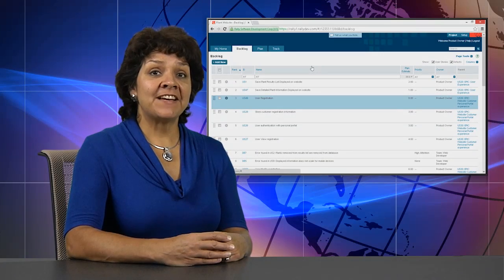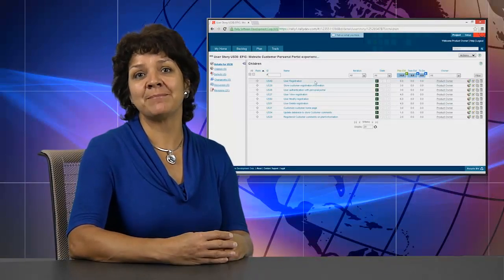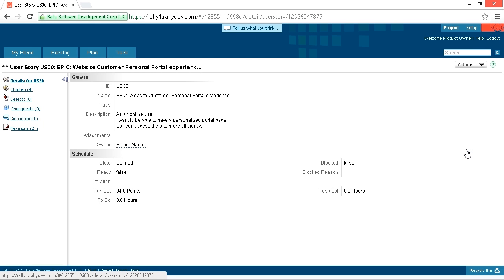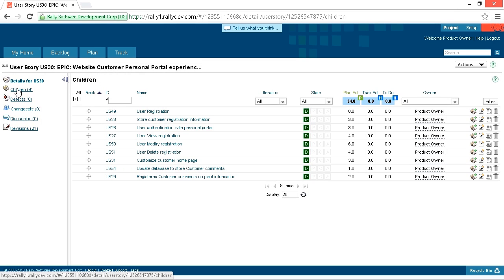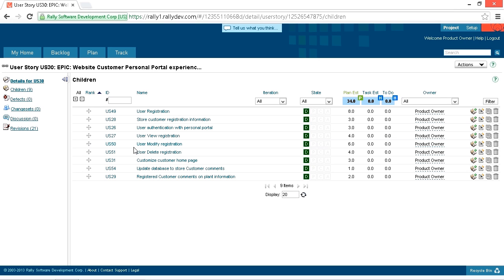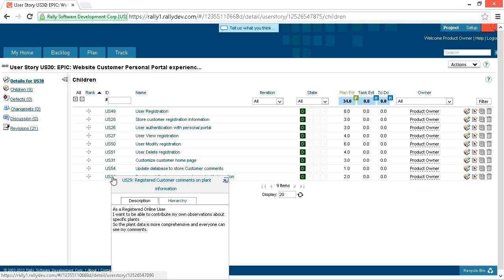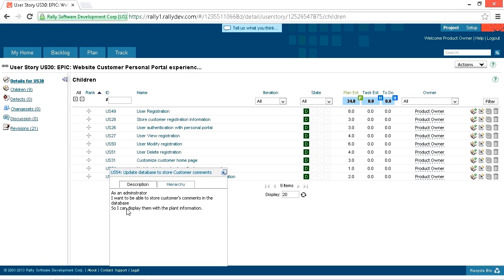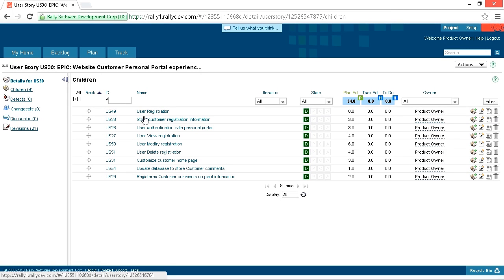The INVEST Independent Criteria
In this session we will discuss about The INVEST Independent Criteria.